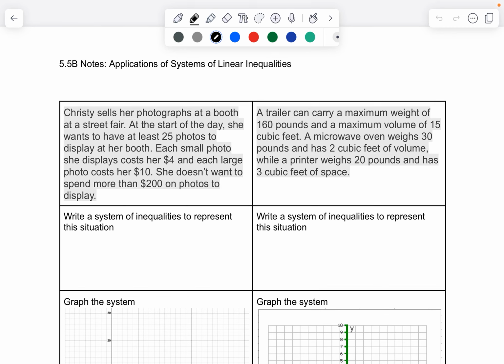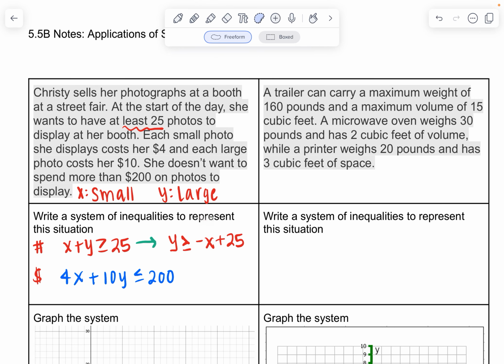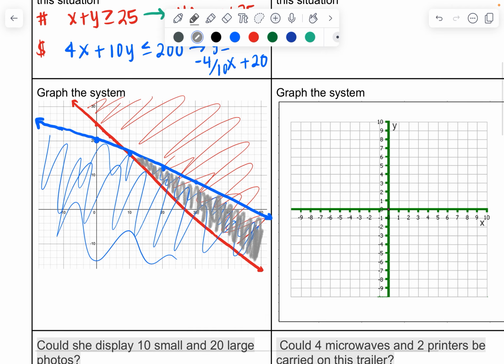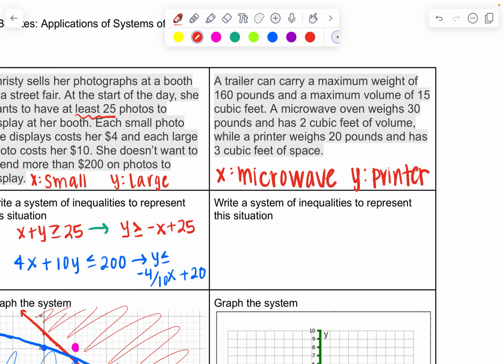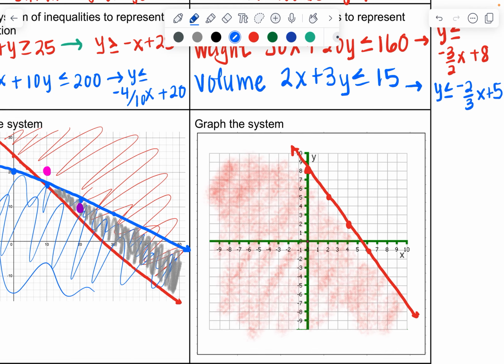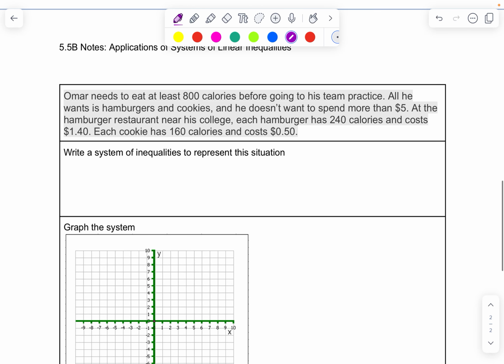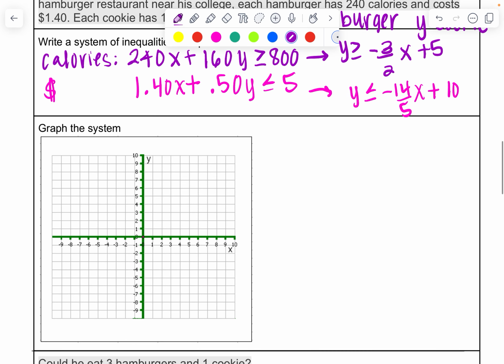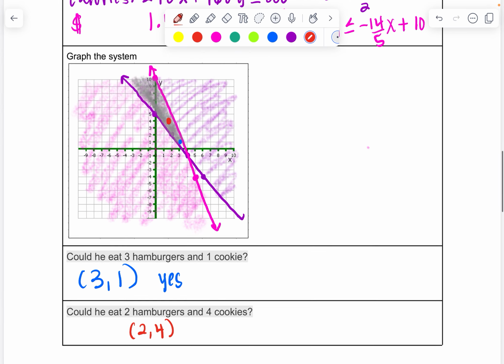Writing Systems of Inequalities